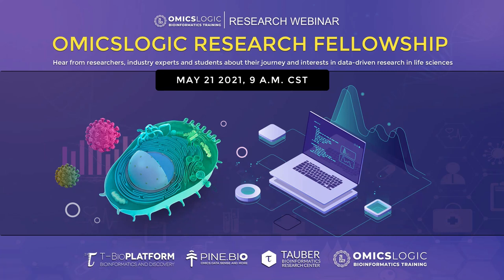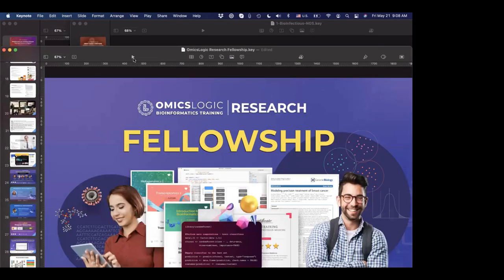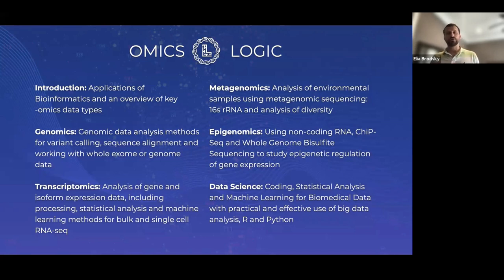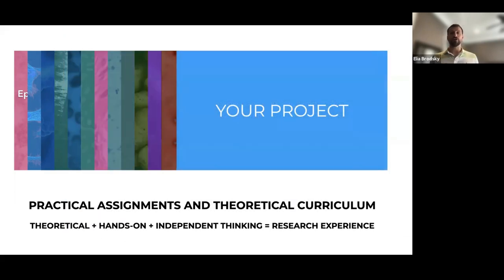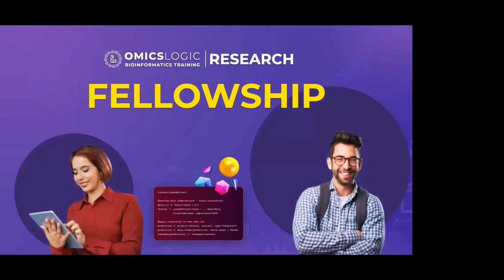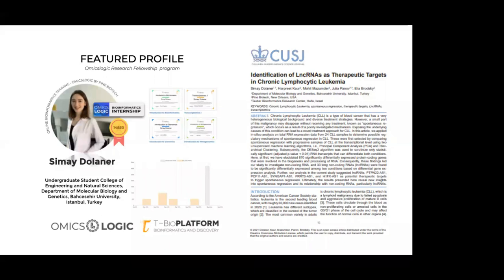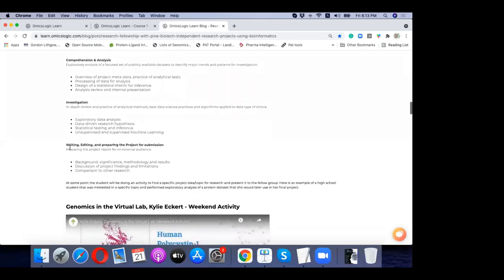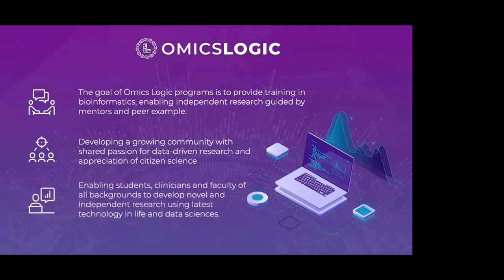Introduction to Research Fellowship Program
The Research Fellowship program has been designed to help young researchers and students take advantage of the bioinformatics resources for analysis of complex high-throughout life science data and become versed in bioinformatics. This program offers you to participate in real & cutting edge bioinformatics research and to be a part of renowned bioinformatics community. The fellowship program will offer a combination of online resources and mentor guidance to prepare you and help you complete a bioinformatics project. Currently the fellowship requires each student to pay for the cloud resources including the access to the to the powerful and user-friendly T-Bio Info platform. The platform is a cloud-based analytical server used by Research labs and independent scientists all around the globe.